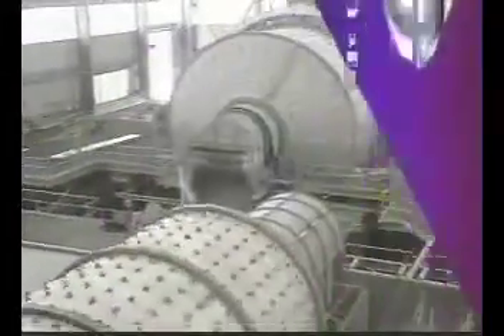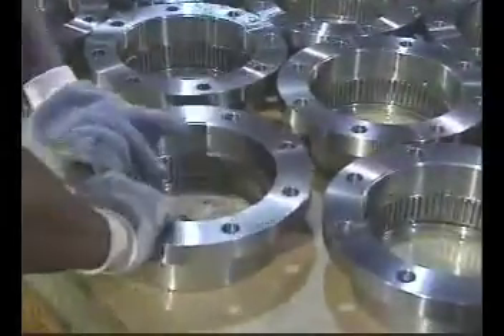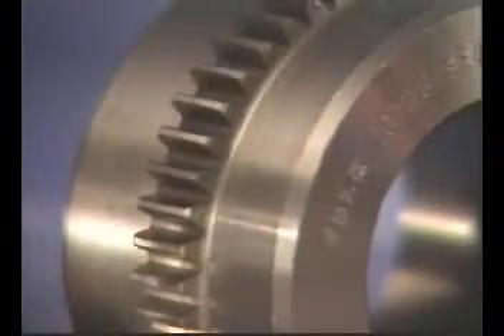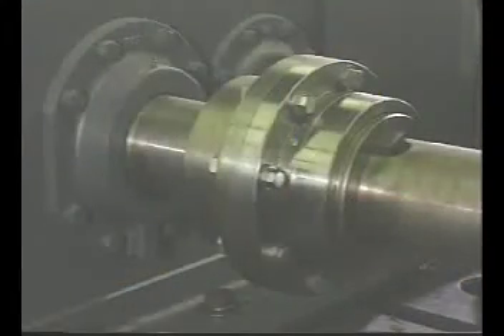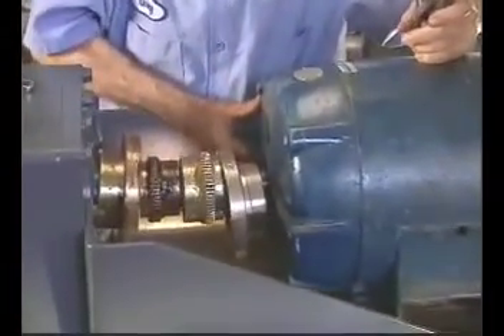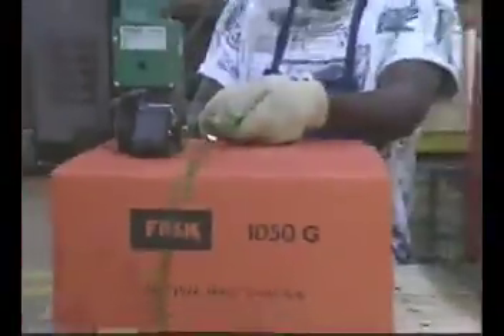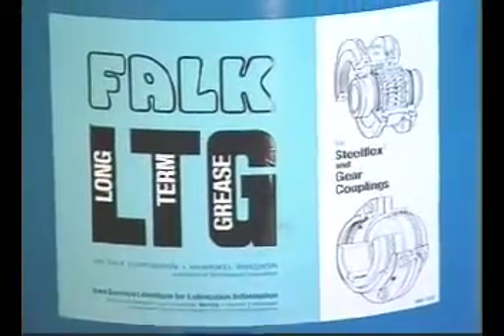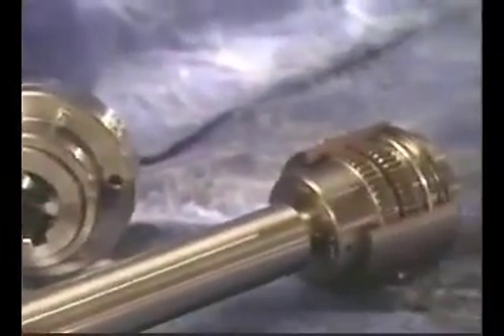Lifelign Gear Coupling l SLS Partner Rexnord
This video shows you step-by-step instructions to easily install a Rexnord® Lifelign® Gear Coupling.